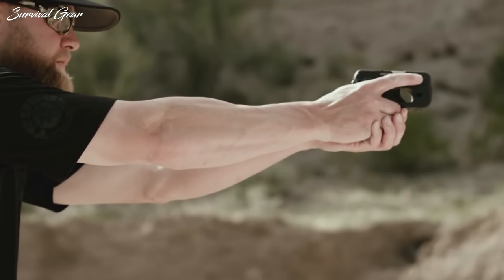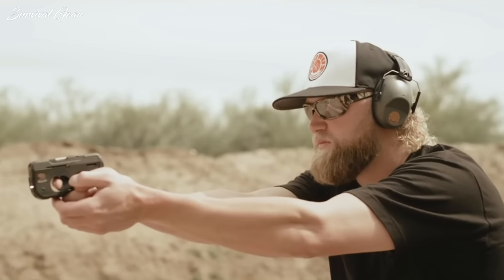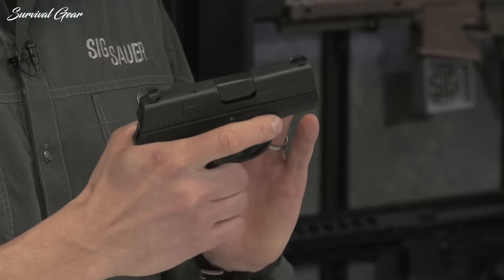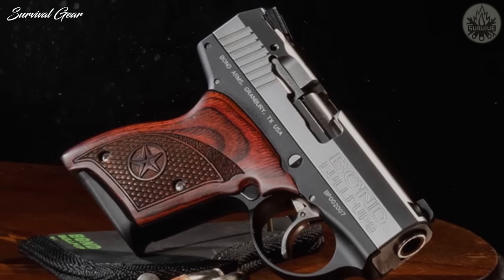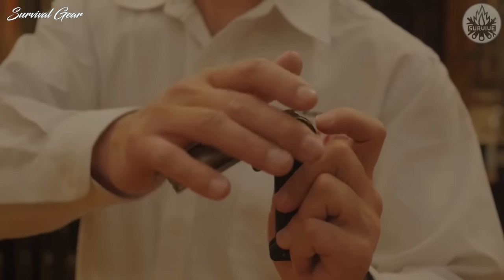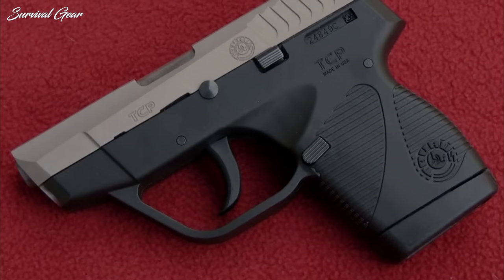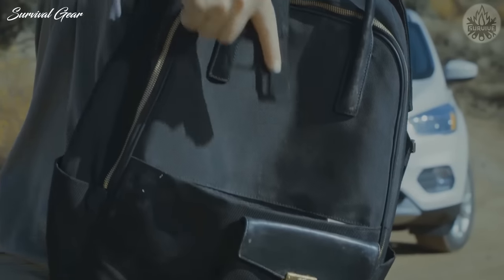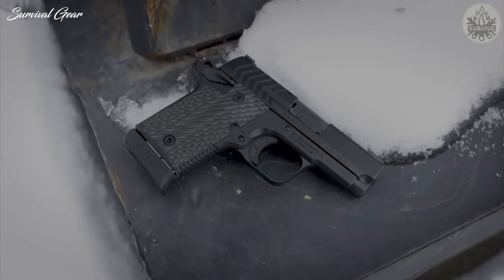TOP 5 POCKET PISTOLS FOR SELF-DEFENSE IN 2023!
While pocket pistols are, by design, intended for close-quarters personal defense situations, the same handgun kept bedside is no less of a deterrent to an intruder who would violate the sanctity of one’s home.
Of course, pockets were bigger back in the day when petite, single-shot flintlock pistols could be hidden in one’s waistcoat to discourage highwaymen and other miscreants bent on mischief. Interestingly, today’s pocket pistols are no larger, and most are actually smaller, can carry from six to 10 rounds, and disappear seamlessly into a pants pocket with a proper holster. Calibers back in the days of the flintlock and caplock pistol were anywhere from a lead ball no greater in dimension than a pea to the robust .454 (roughly a .45 caliber round ball). Fast-forward almost 200 years and the choices are pretty much the same, .25 ACP all the way up to .45 ACP. The means of operation and the capacity of handguns, however, have changed significantly.